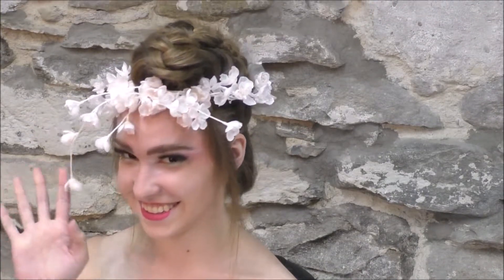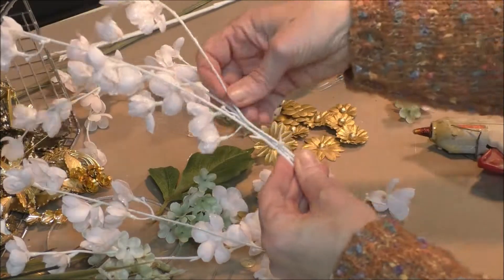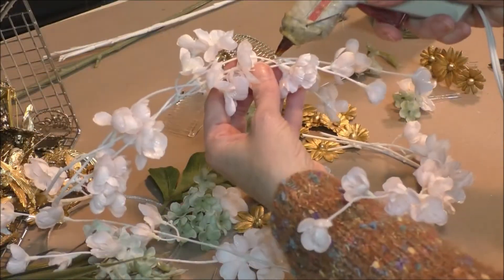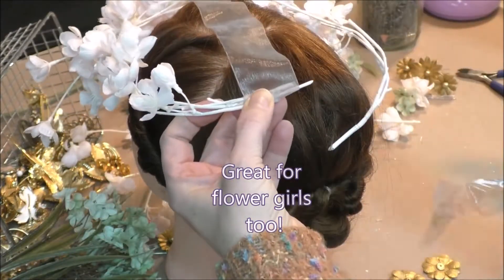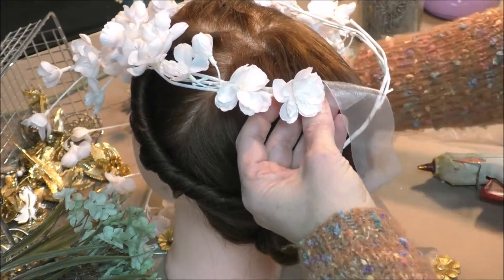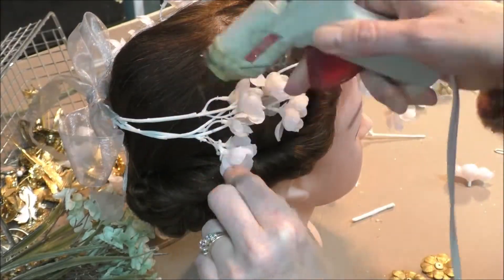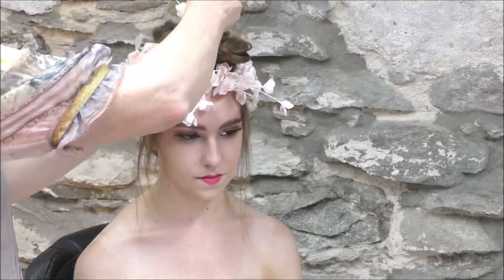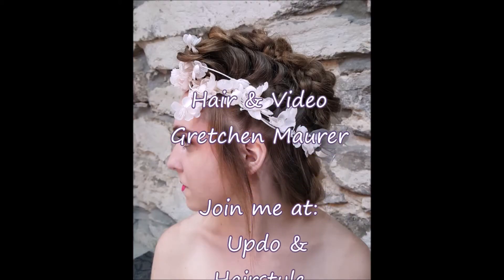DIY Pink Floral Crown Tutorial for wedding hairstyle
Let's not complicate things!

Learn how to take a couple of simple floral sprays and make a wreath for your next special event, wedding or flower girl.

Super easy, save tons of money!

Are you a hairstylist?